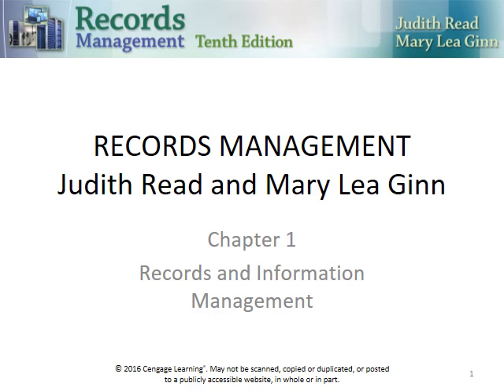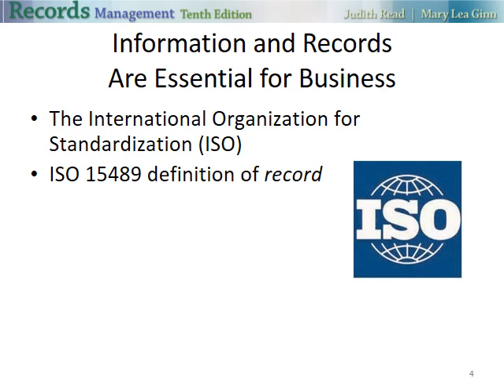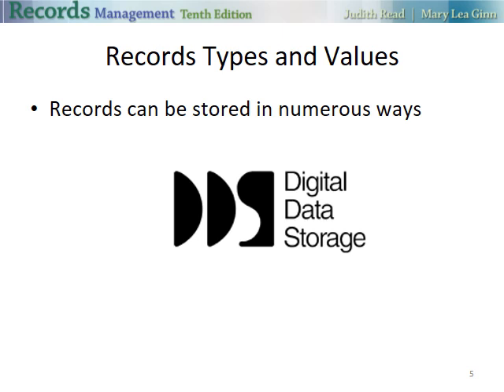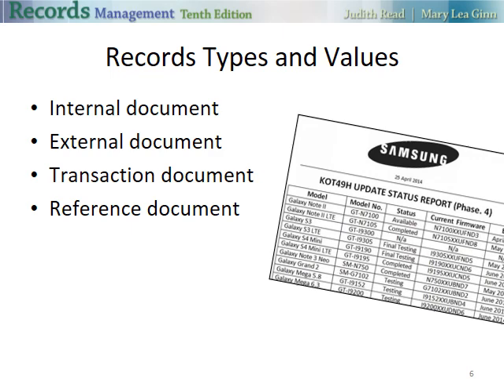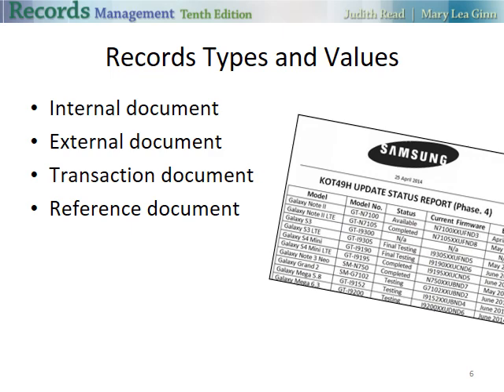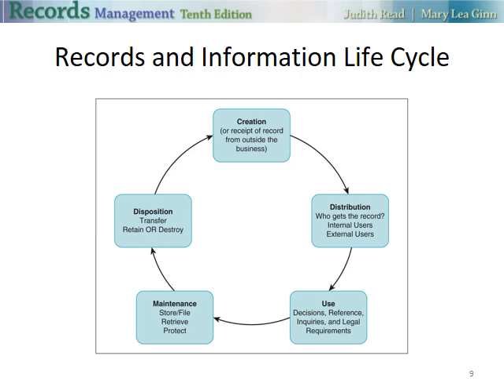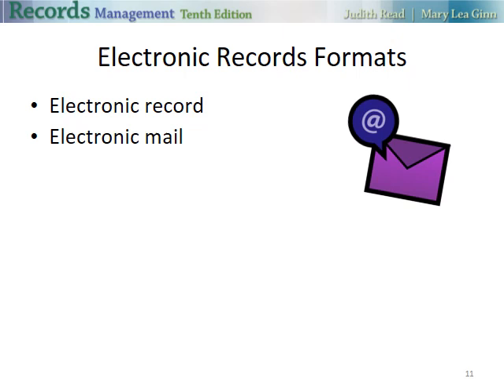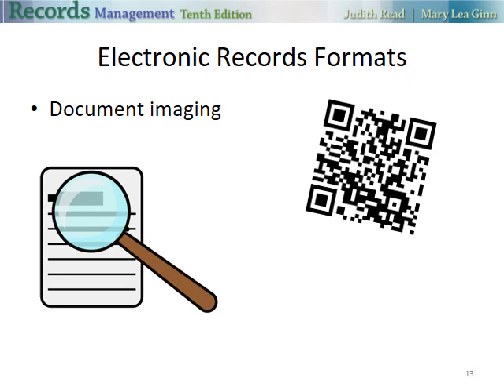Lecture Chapter 1 BOT 110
Records Management - Chapter 1